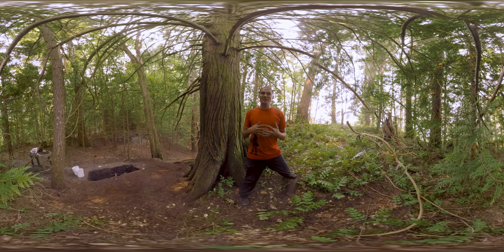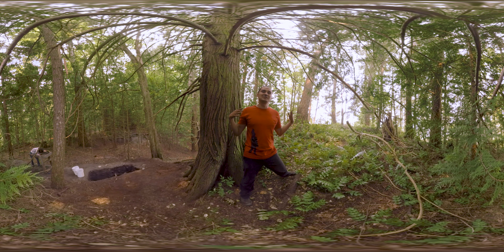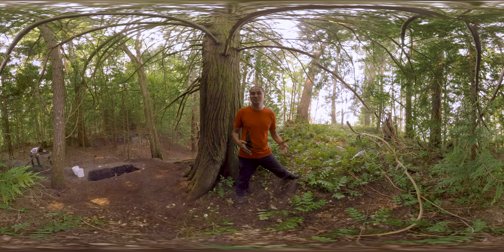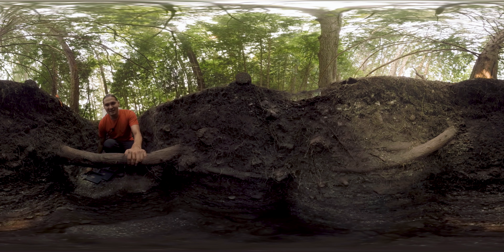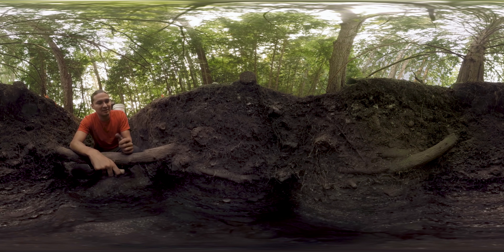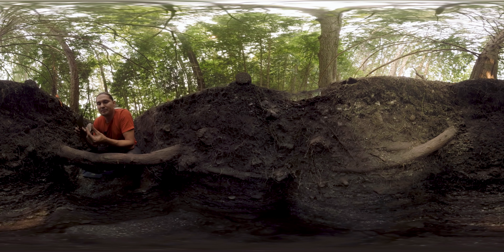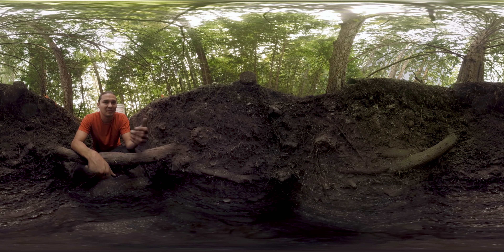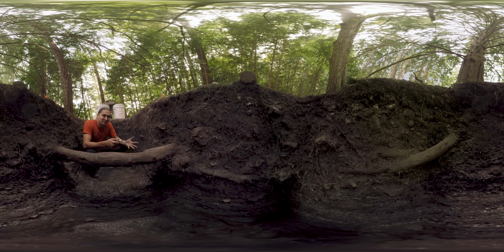VR: War, Wealth and Inequality: Jacob's Unit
he clams uncovered at Snake Bay reveal a story about war, wealth and inequality. The abundance of small shells found among the general population shows a town under siege and only able to harvest locally. Most of the people living here had very little to eat, relying on tiny clams for survival. The chiefs and elite, however, had much better access to food. Middens associated with the chiefs and elite reveal more food diversity and much larger clams.

Join Jacob as he digs through an ancient chief’s garbage high atop the cliffs of Snake Bay, and Jen while she excavates closer to the periphery of the village with Darryl Jackson and Kenzie Jessome.